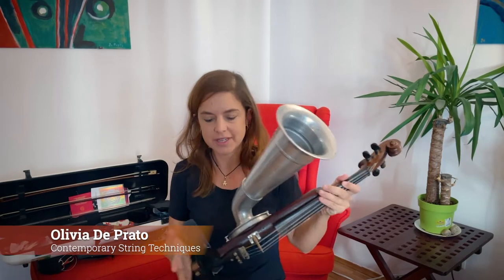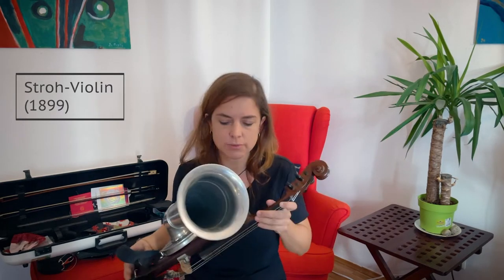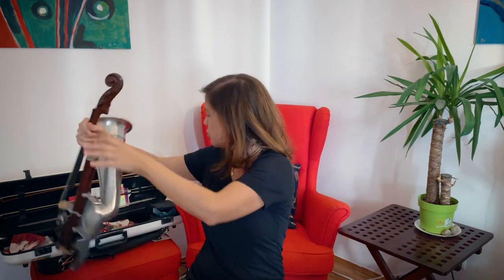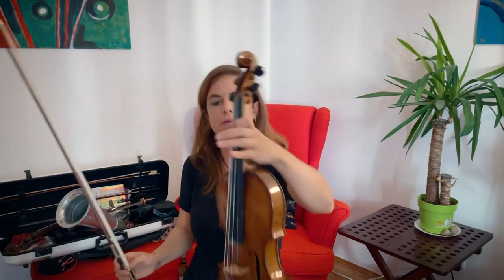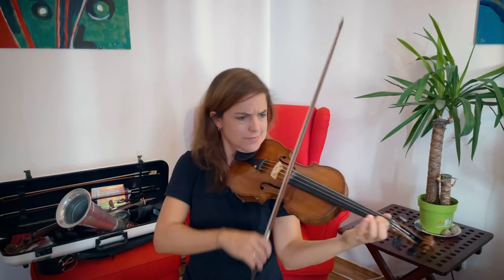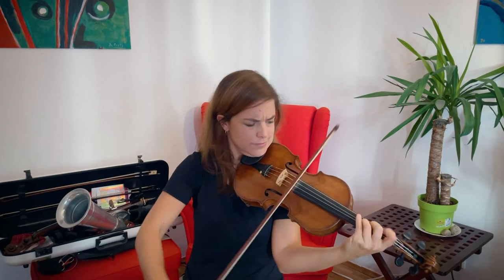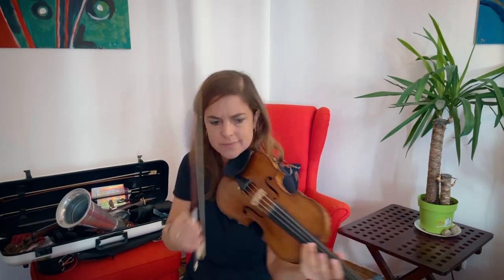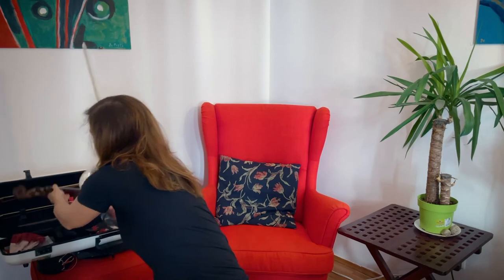CSTC - Stroh Violin - 21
After taking a few months off from posting videos, I am back with new videos this month. More videos coming soon (multiphonics, beatings between to notes, col legno jete and more. )

Starting off again I will be presenting the Stroh Violin, invented in 1899 by John Matthias Augustus Stroh. I have recently played some new pieces where this instrument was used and with this video I want to show you what it sounds like compared to a regular violin.
It is played just like a regular violin but it is a lot heavier to hold up.